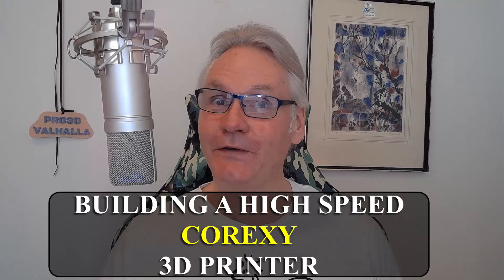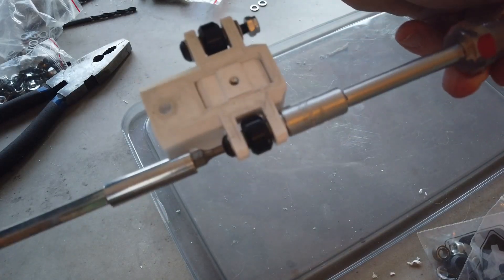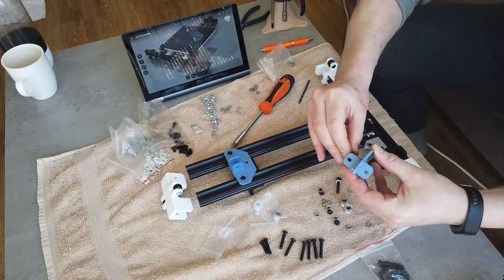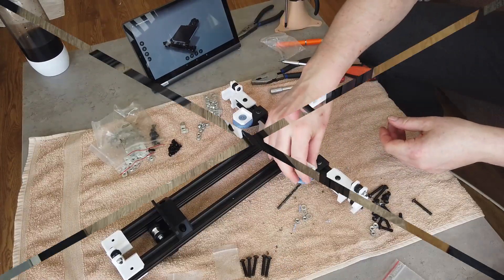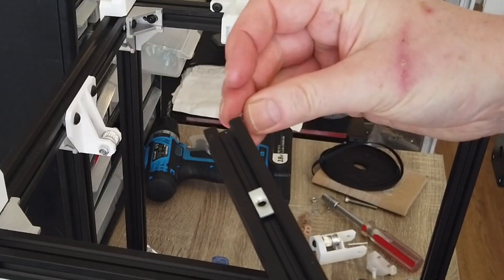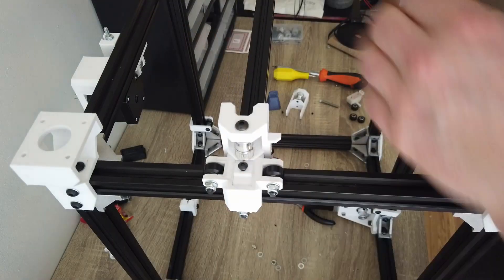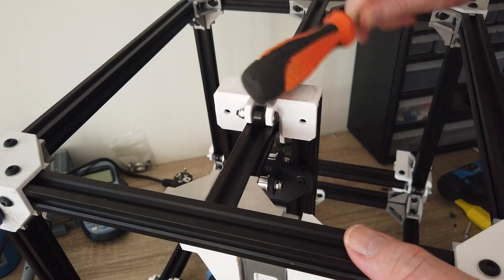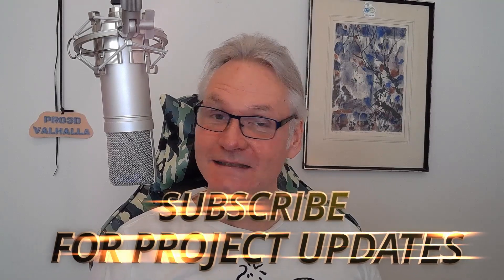Building A High Speed 3d Printer At Home | Part #4 V-baby XYZ Axis Assembly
The V-Baby | Building A High Speed 3d Printer At Home | Build VLog Part #4